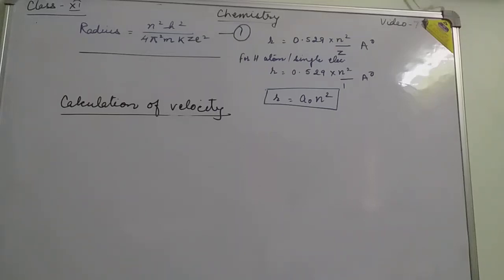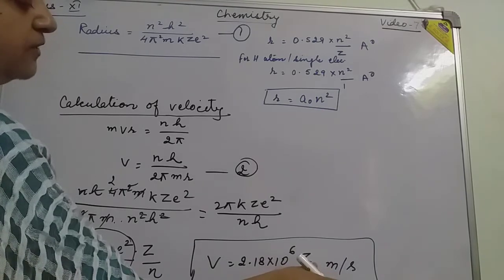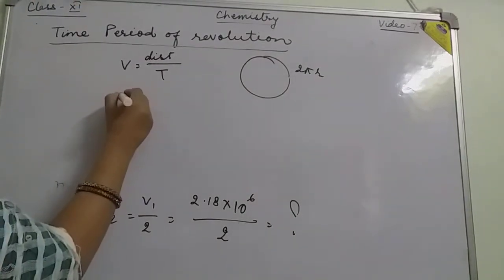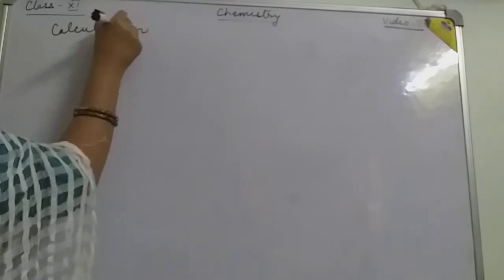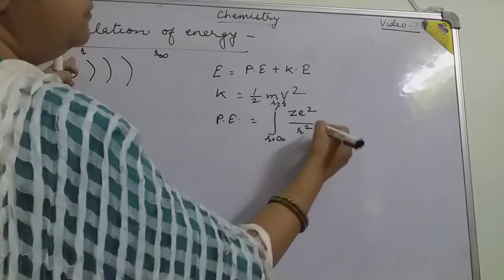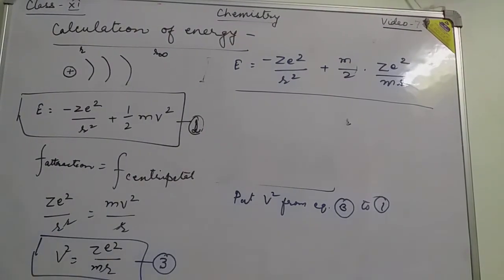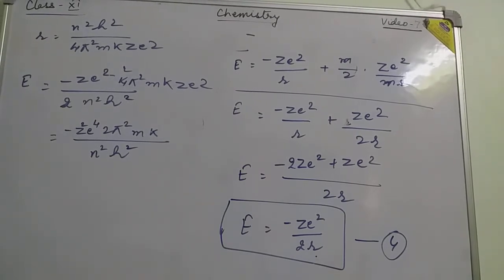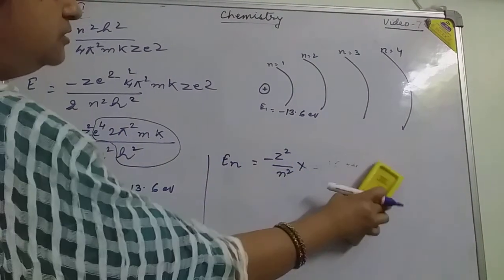June 25, 2020